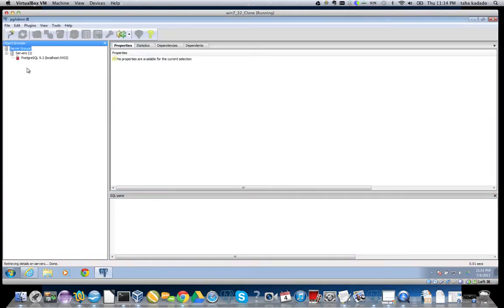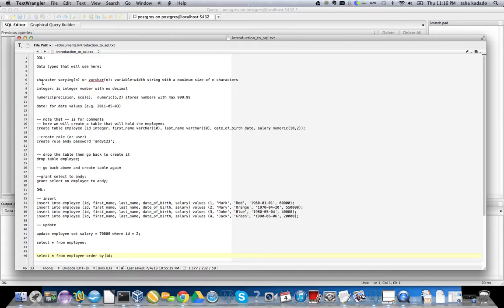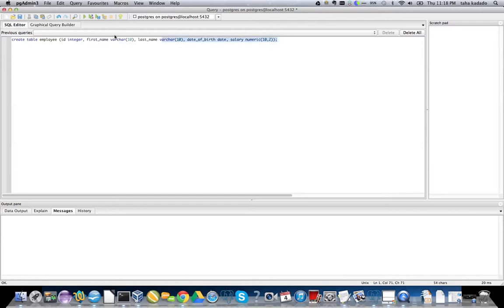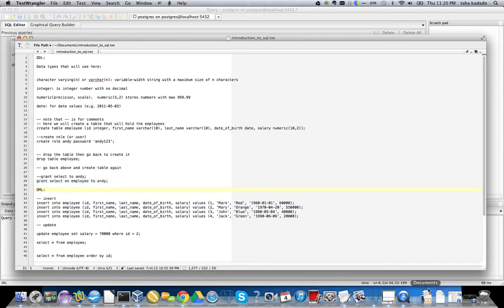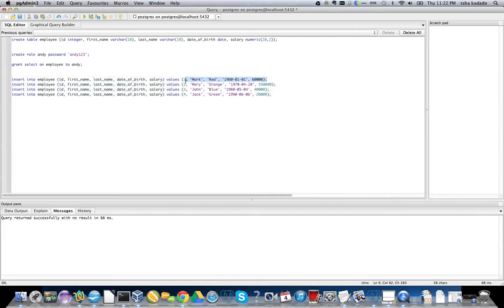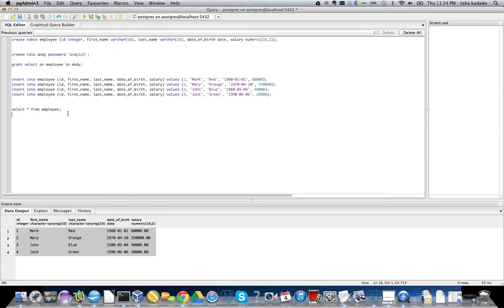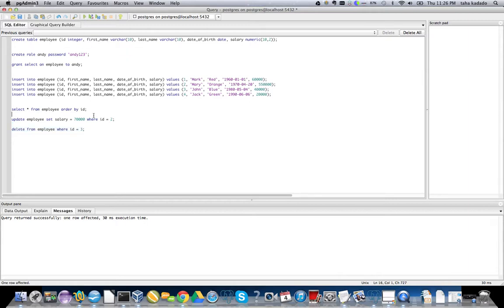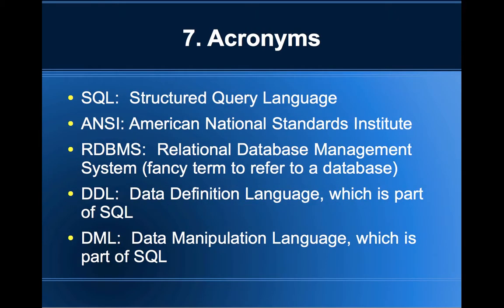SQL Tutorial 3: Intro to SQL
SQL tutorial 3, an introduction to the SQL language